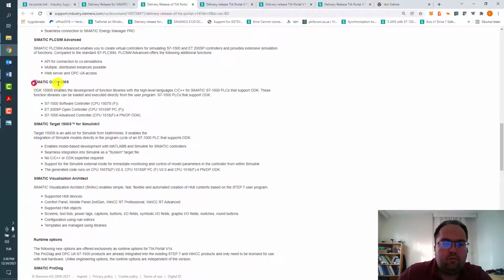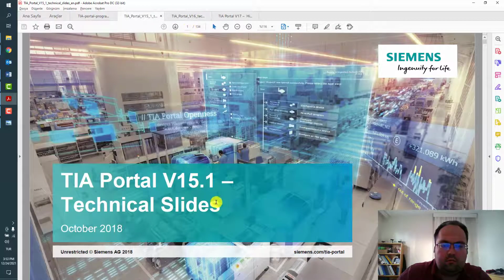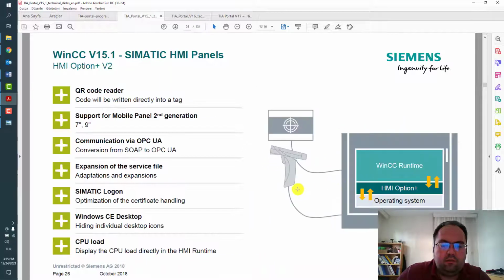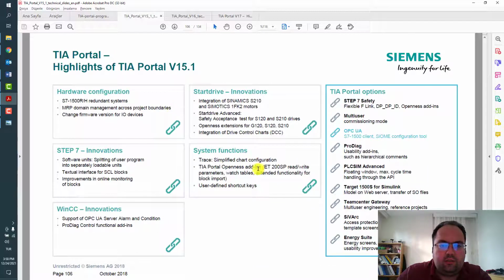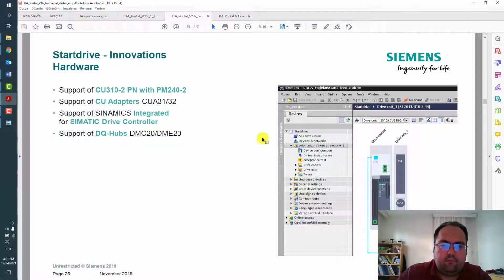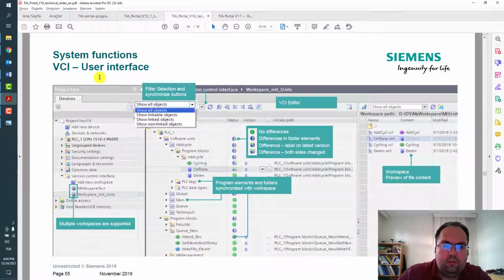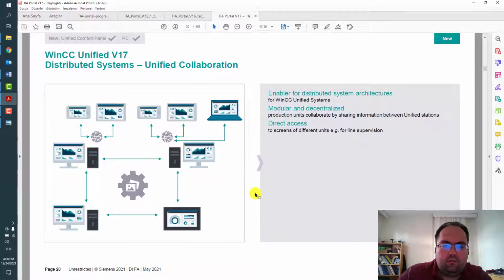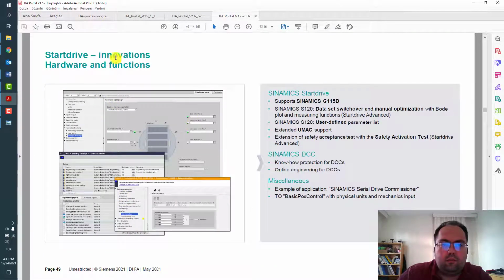siemens simatic tia portal programming 1 chapter 1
Siemens Simatic TIA Portal Programming 1

1 - SIMATIC S7 System Family
2 - Introduction to TIA Portal
3 - Training Devices
4 - Devices and Networks
5 - PLC Tags, Symbols
6 - Program Blocks and Program Editor
7 - Binary Operations
8 - Digital Operations
9 - Data Blocks
10 - Distributed I/O Systems
11 - Connecting HMI Device
12 - Functions and Function Blocks
13 - Organization Blocks
14 - Troubleshooting
15 - Integrating and Commissioning Startdrive